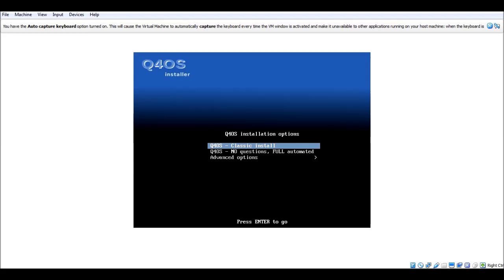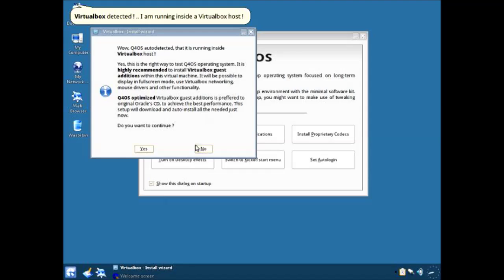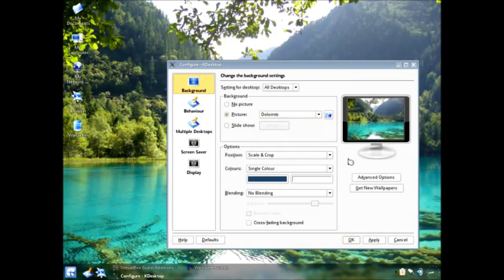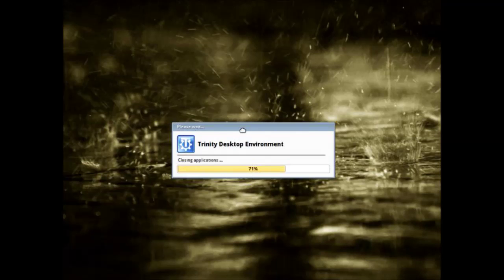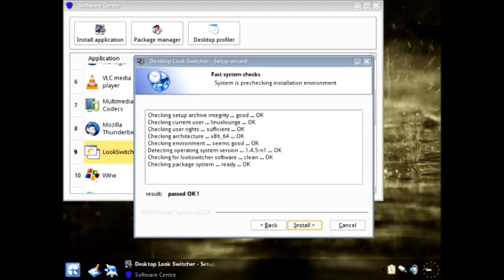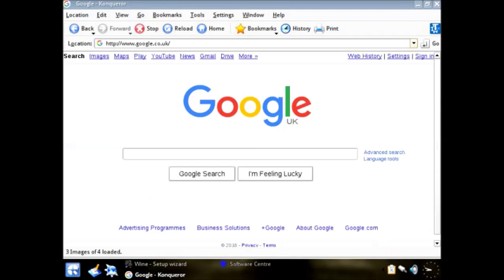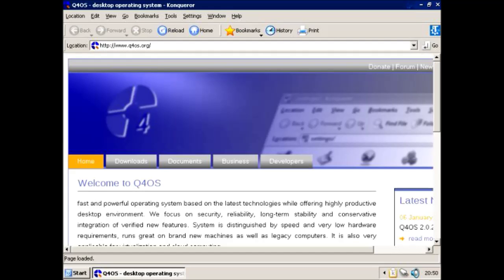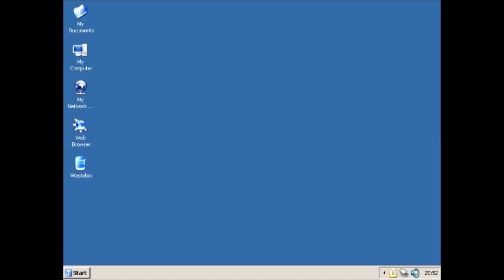Q4 OS Linux Review